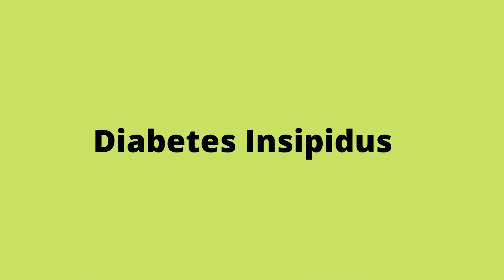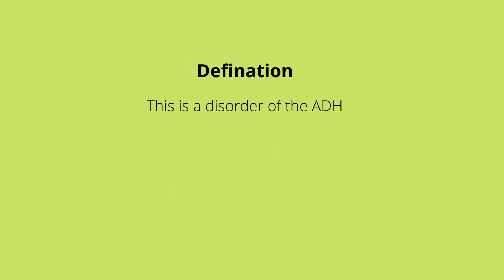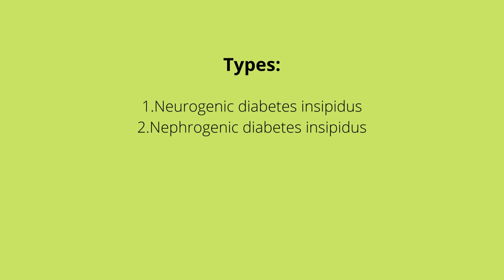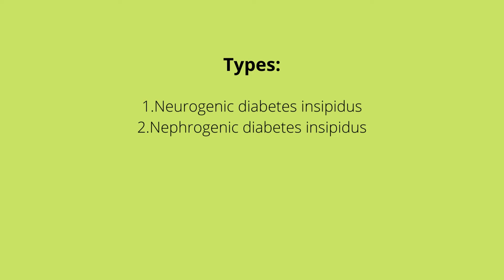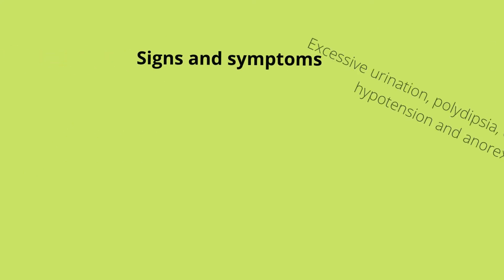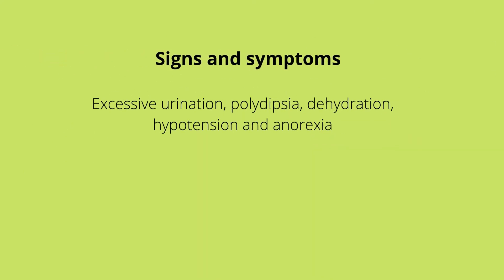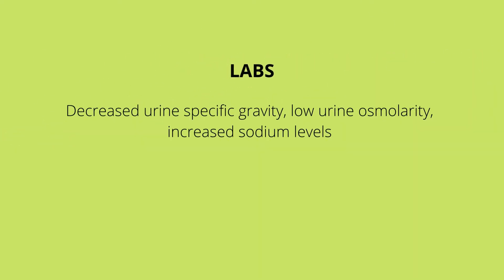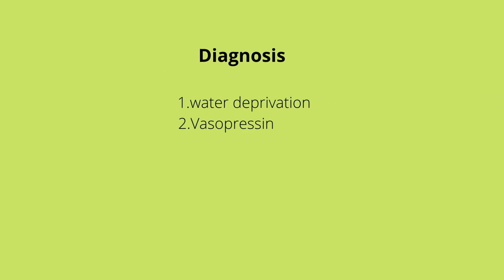What is Diabetes Insipidus ? Medical Surgical ( Endocrine System)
This video is a quick review of Diabetes Insipidus a disorder of the endocrine system, its causes, signs and symptoms, and treatments.